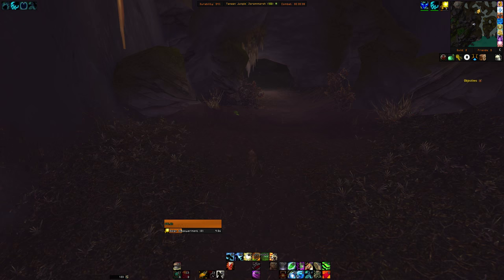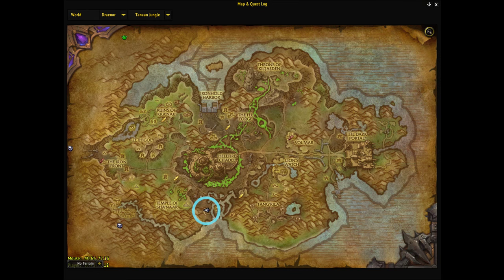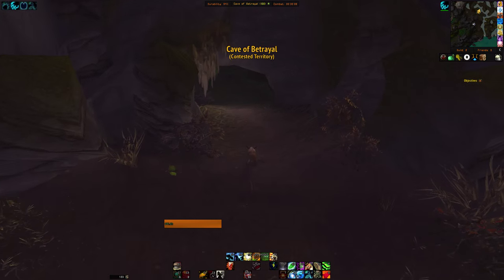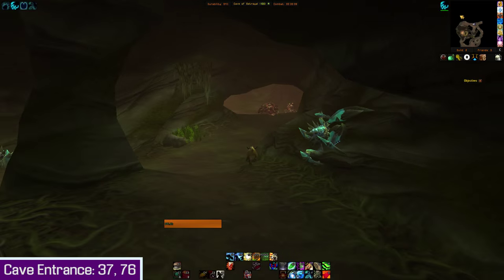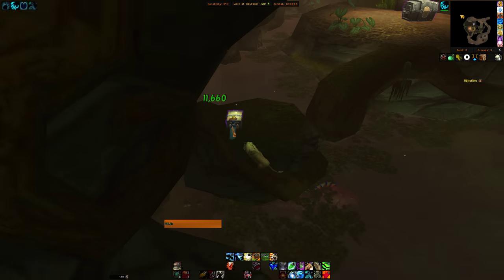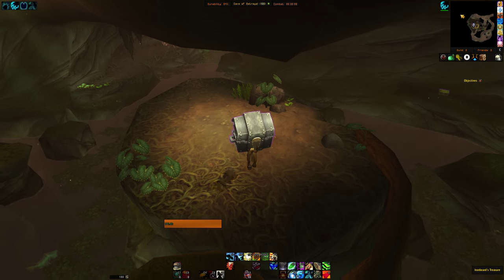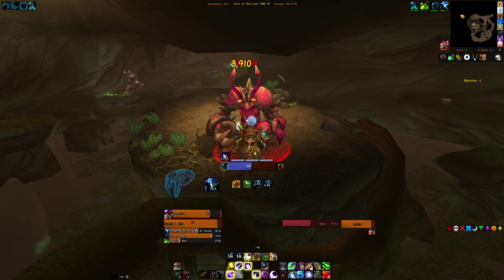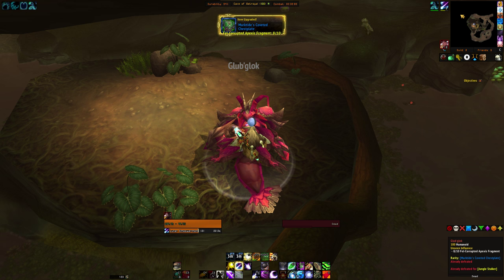Tanaan Treasures - How to Get Murktide's Coveted Chestplate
Hello there!

In this video I go over how to obtain Murktide's Coveted Chestplatein Tanaan Jungle. This is one of the few Jumping Puzzle treasure in Tanaan Jungle.

Cave Entrance: 37, 76
For TomTom users: /way  37, 76

World of Warcraft is an MMORPG developed by Blizzard Entertainment set in the Warcraft universe. Patch 6.2, Fury of Hellfire is the latest content added to the game, bringing with it the new raid Hellfire Citadel and the Timeless Isle 2.0: Tanaan Jungle, packed with rares and treasures for you to discover. And don't forget the ability to unlock flying in Draenor!

It will cover the best ways to gain rep with Vol'Jin's Headhunters / Hand of the Prophet, Order of the Awakened and The Saberstalkers! Also how to obtain the Medallion of the Legion reputation tokens!